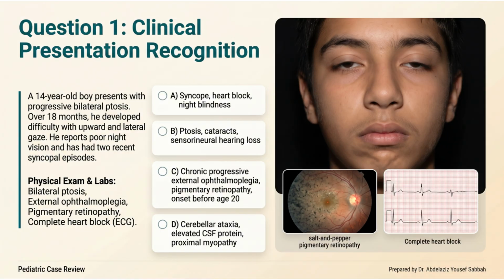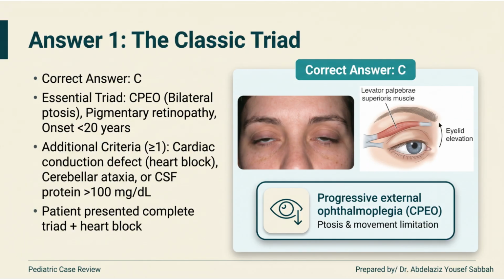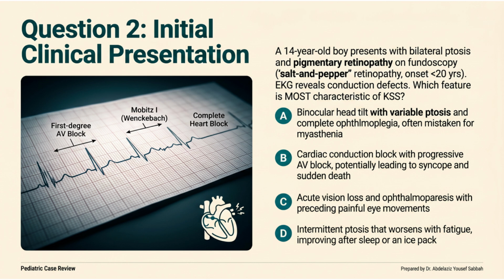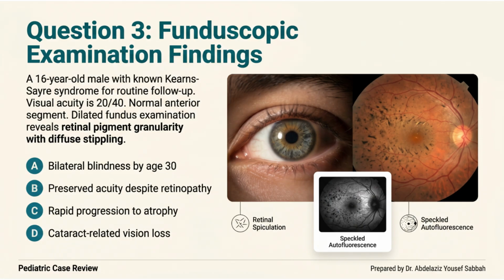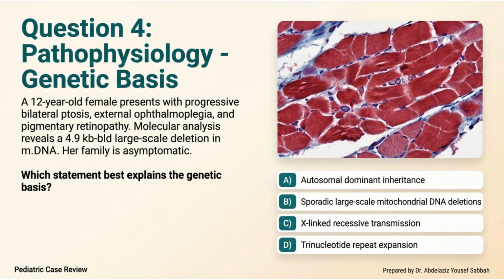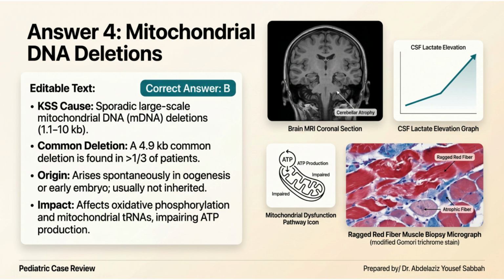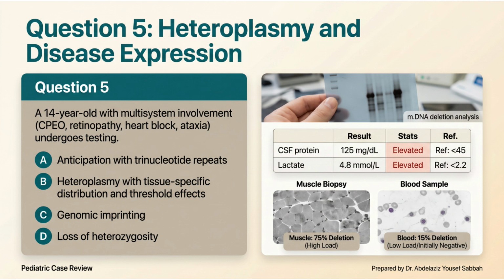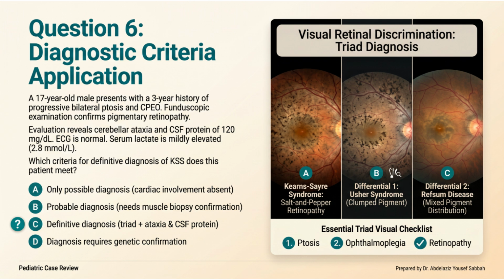Kearns-Sayre Syndrome | Interactive Case-Based Review | Pediatric Case Review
Welcome to Pediatric Case Review! This comprehensive interactive lecture covers Kearns-Sayre Syndrome through an engaging case-based approach designed for medical students, residents, pediatricians, and healthcare professionals.

What You'll Learn:

✅ Clinical presentation of Kearns-Sayre Syndrome including progressive external ophthalmoplegia, pigmentary retinopathy, and cardiac conduction defects

✅ Key examination findings and how to recognize this mitochondrial disorder

✅ Diagnostic workup including muscle biopsy, ECG monitoring, and laboratory investigations

✅ Diagnostic criteria and differentiation from other mitochondrial myopathies

✅ Management strategies and multidisciplinary treatment approaches

✅ Important complications including heart block, endocrine abnormalities, and neurological manifestations

✅ Associated conditions and long-term monitoring requirements

Format:

This presentation uses an interactive learning method with multiple-choice questions followed by detailed explanations. Each case provides relevant clinical history, examination findings, and investigations to help you develop diagnostic and management skills.

Perfect for board exam preparation, clinical practice review, or expanding your knowledge of rare pediatric mitochondrial disorders.

📢 Share with colleagues and fellow medical professionals